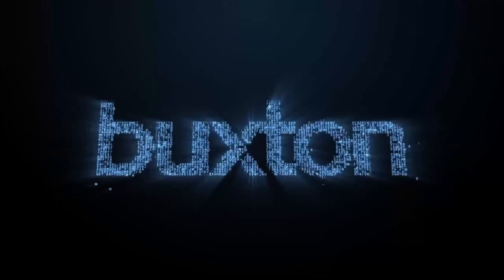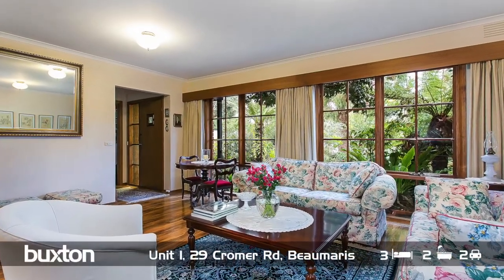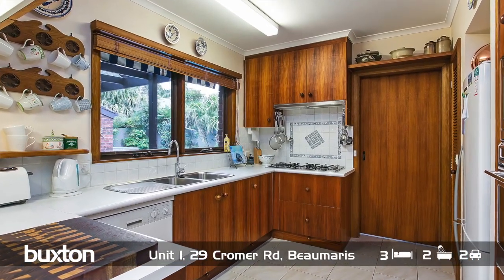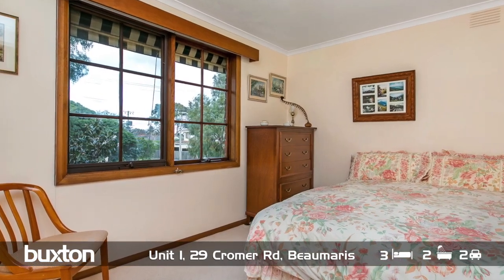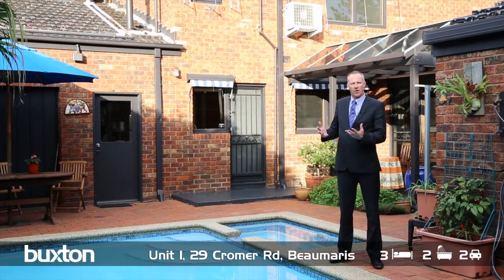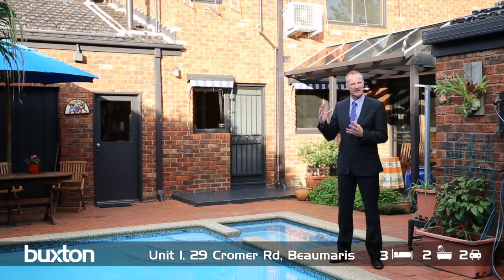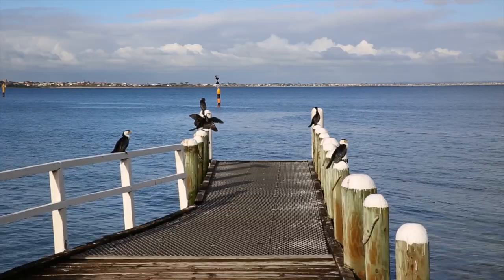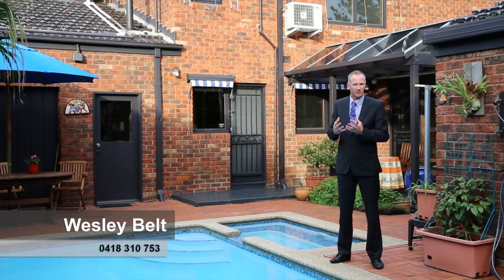Unit 1, 29 Cromer Rd, Beaumaris